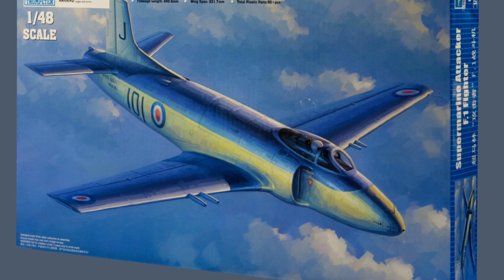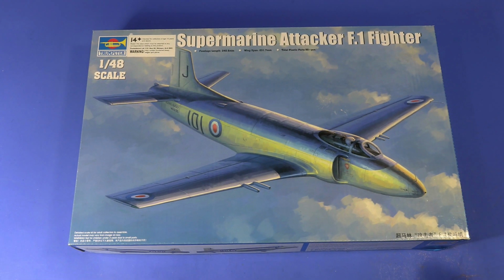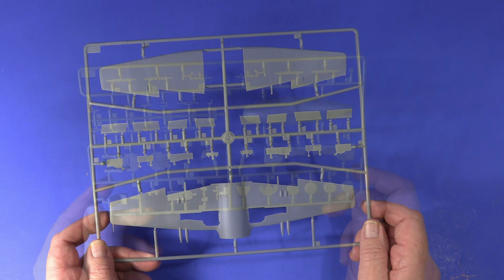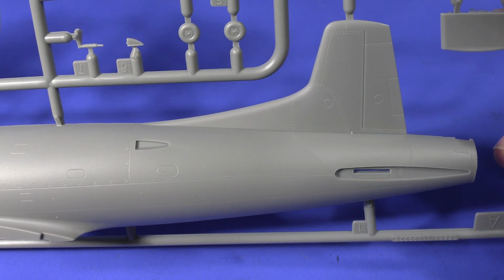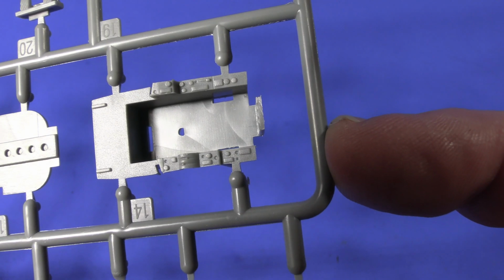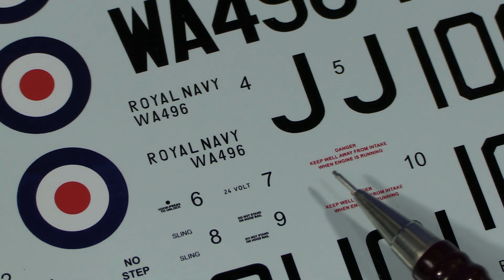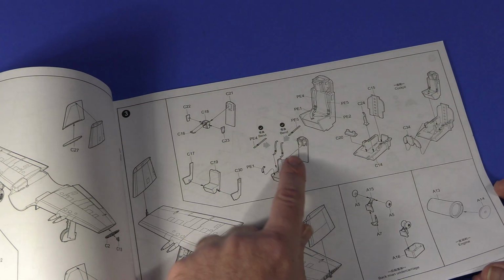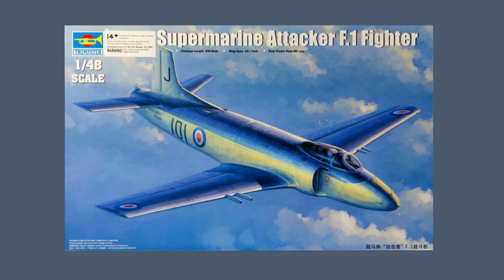TRUMPETER SUPERMARINE ATTACKER - What's in the box?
Today I'm looking in the box of the Supermarine Attacker naval fighter in 1/48 scale from Trumpeter.

00:00 Introduction
00:25 The Box
02:25  What's in the Box?
03:12 Plastic frames
05:01 Photo Etch
05:29 Plastic close-up
08:30 Decals
09:45 Decals close up
10:55 Instructions
13:05 Schemes
14:02 Conclusions